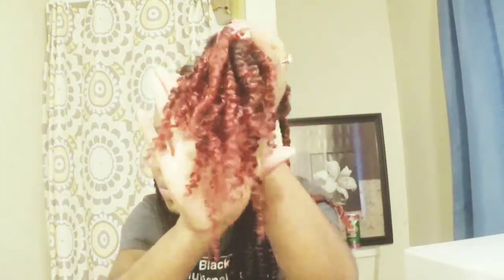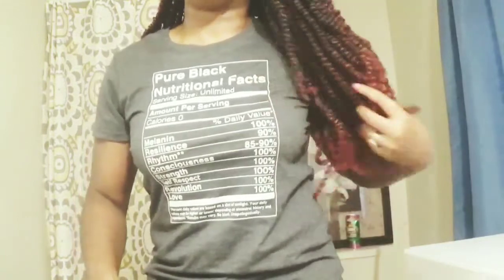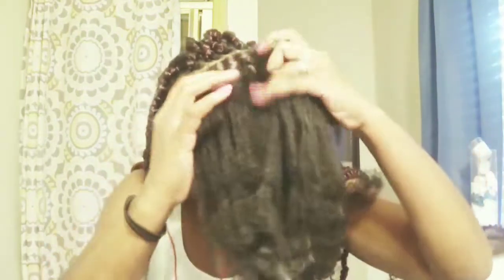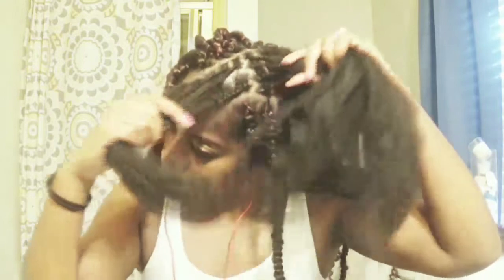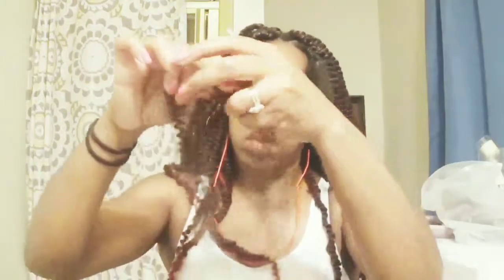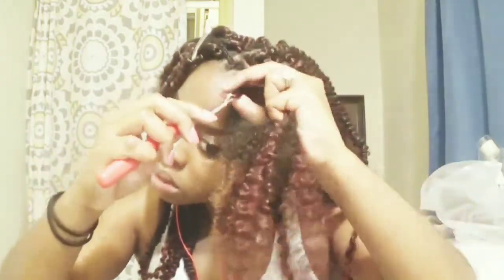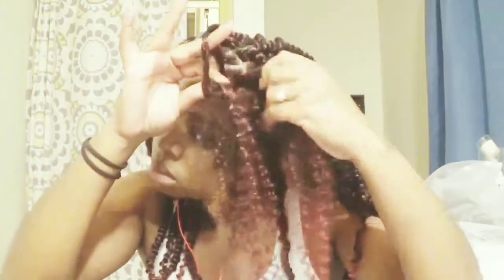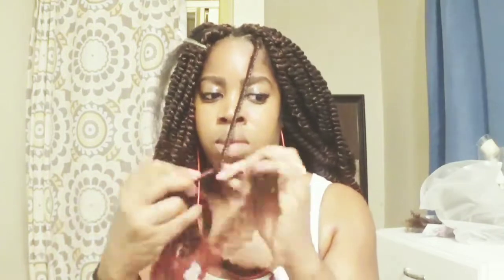How To: Passion twists Tutorial| kinky passion twists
Hey guys heres my passion twist tutorial. I put a spin on it for us.  It's fall right? Im falling in love with this red. Enjoy! Link to hair is below

link to hair

Products used

Mega hold shine and Jam
Rat tail comb
Crochet hook
Of course Bileaf passion twist
Color burgundy
6 packs used 5 packs

Used one pack of bileaf tt350 springtwist hair

Ready ❤Set❤fallintored❤

Musician: @iksonofficial